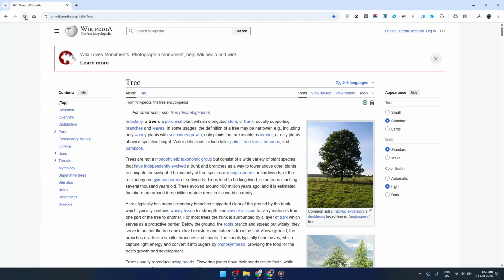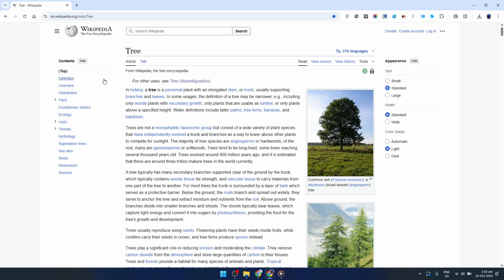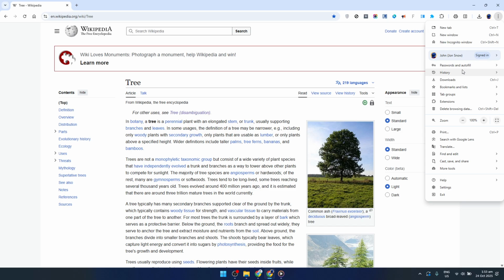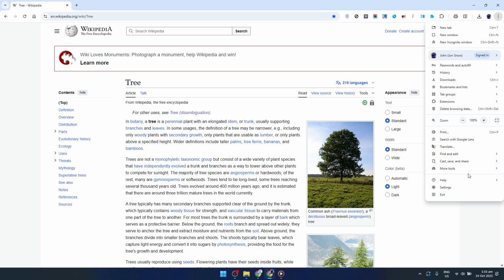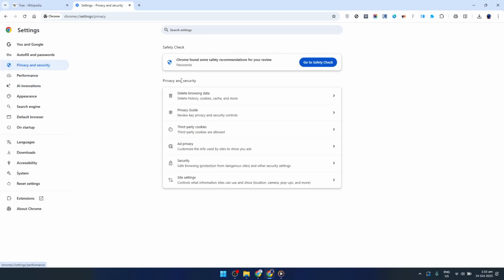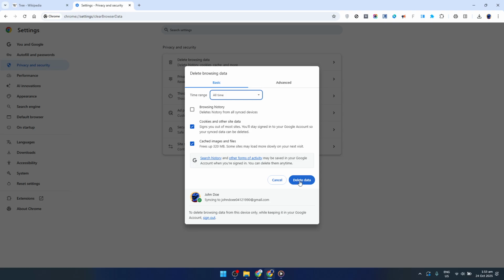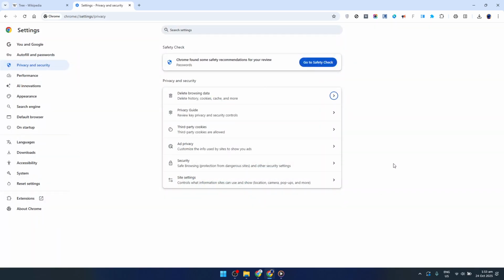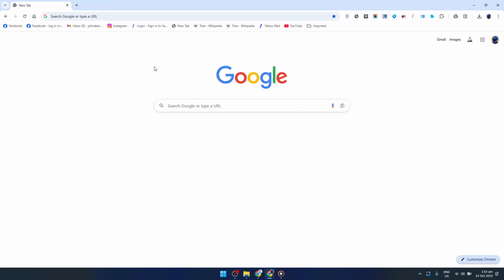How To Fix 403 Forbidden Error On Google Chrome [2025 Guide]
In today's video we cover: 403 forbidden error, fix 403 error, google chrome tips, chrome error solutions, how to fix chrome, chrome troubleshooting, forbidden access fix, web error fix, internet error solutions, browser error help, troubleshooting chrome, access denied error, 403 error guide, google chrome help, web access issues, chrome troubleshooting guide, error code 403, resolve 403 error, online browsing tips

-Google Drive
-Google Meets
-Google Sheets
-Google Chrome
-Google Forms
-Google Gmail